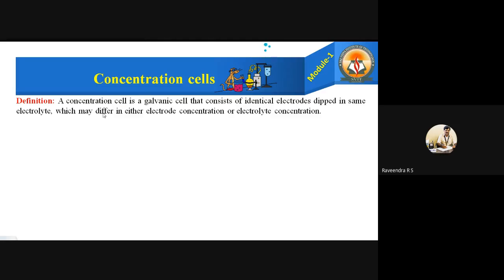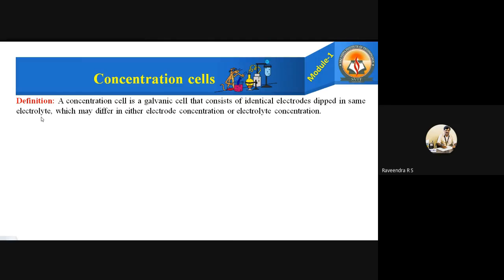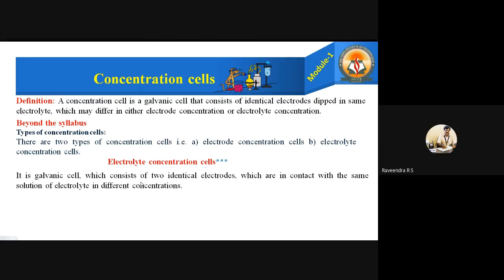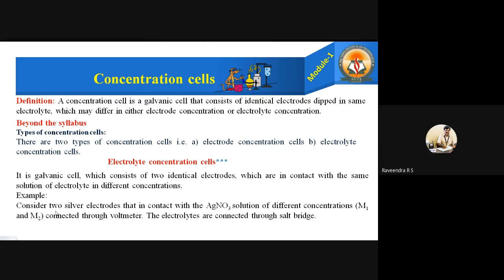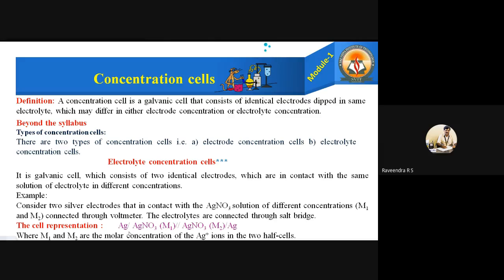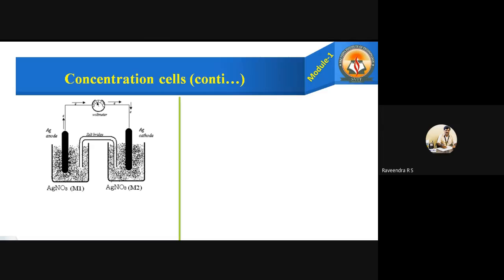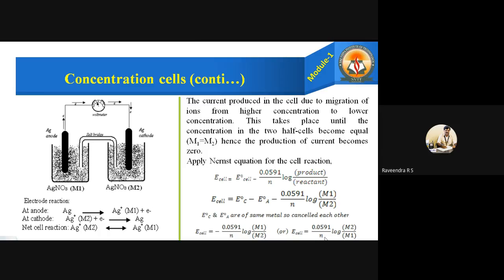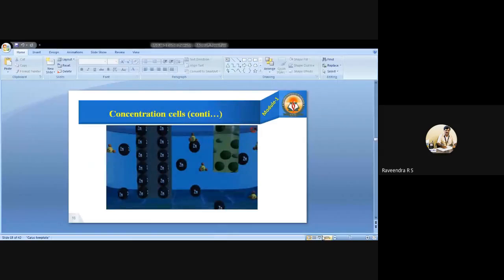Electrochemistry Video 5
Concentration cells